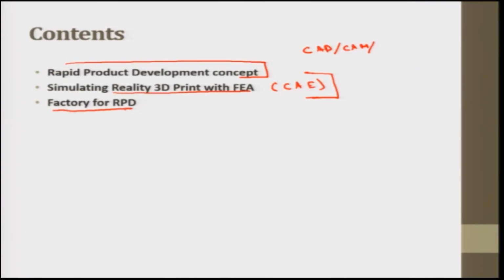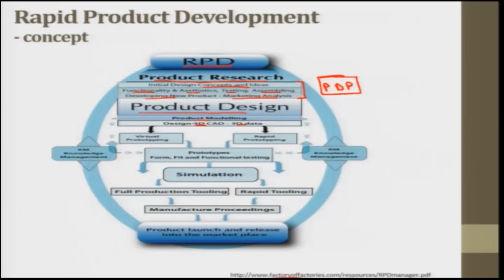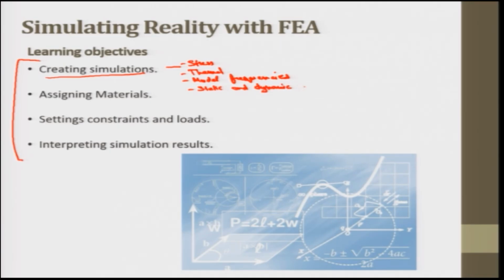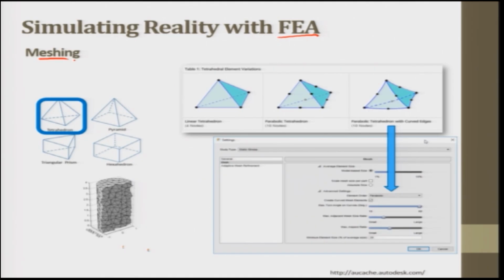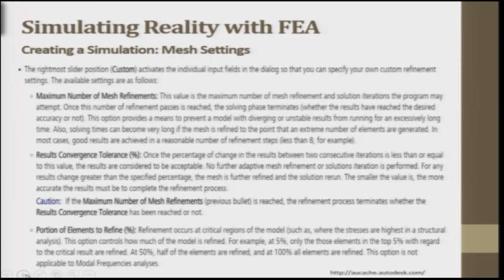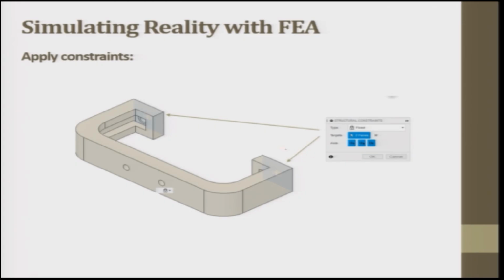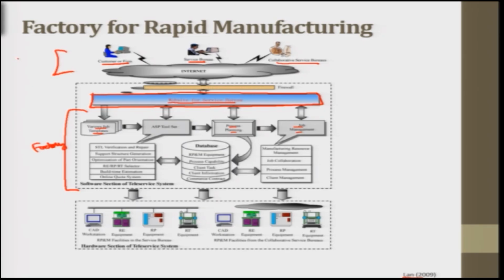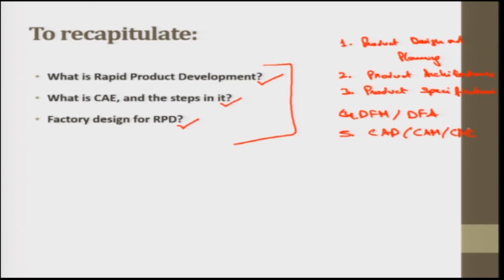Lec 40: Rapid Product Development, CAE and CIM